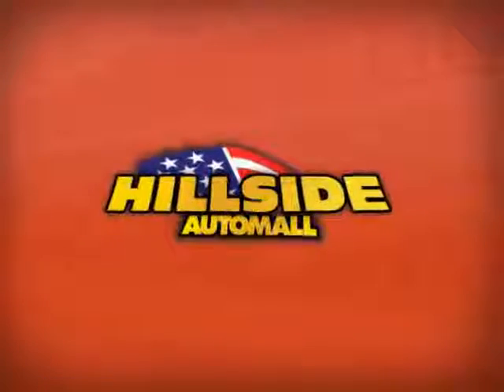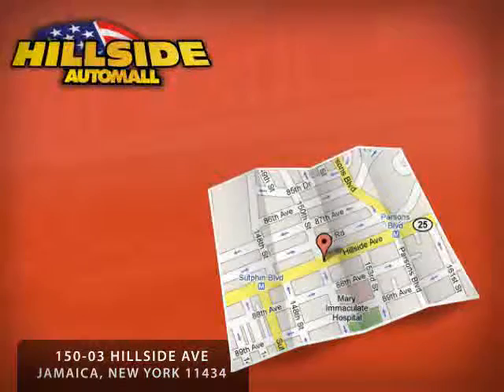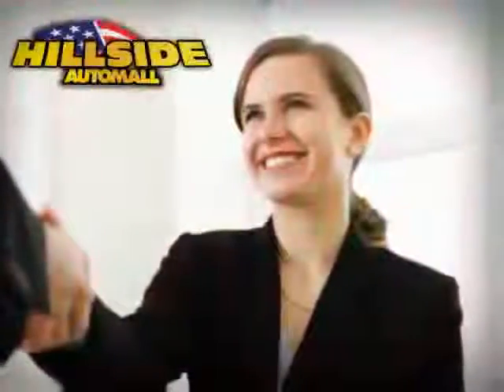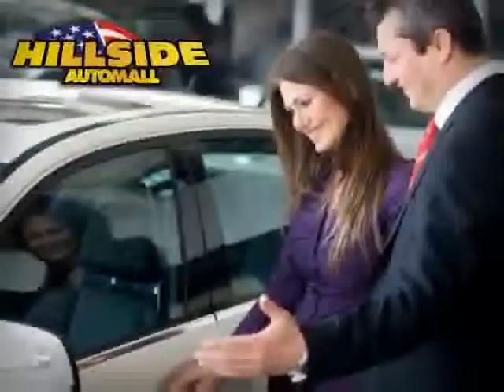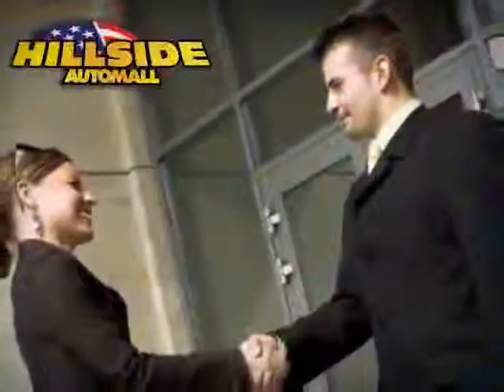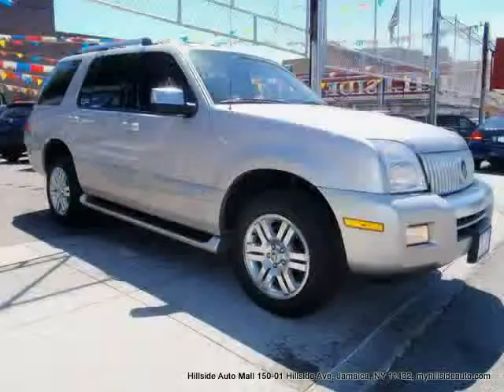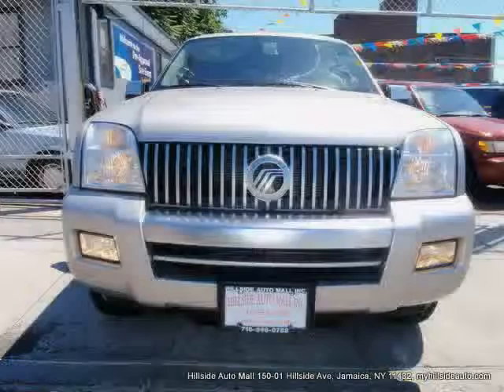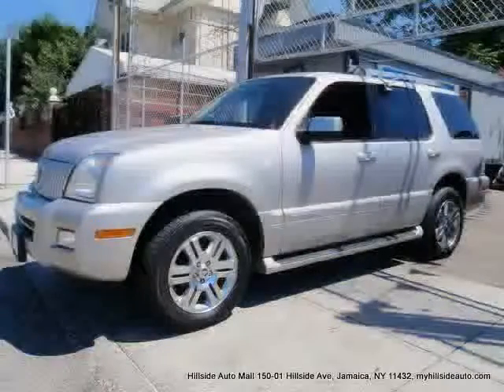2007 Mercury Mountaineer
2007 Mercury Mountaineer at Hillside Auto Mall